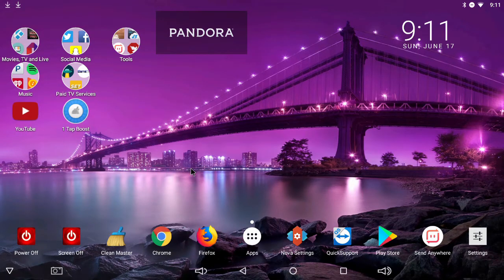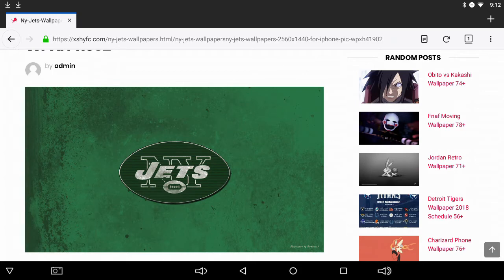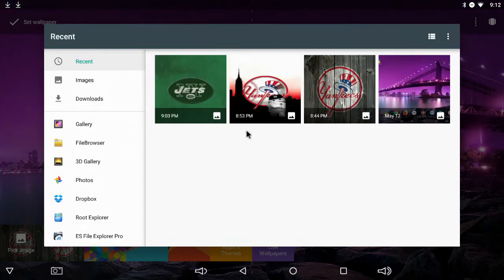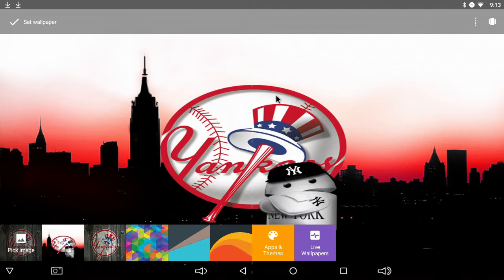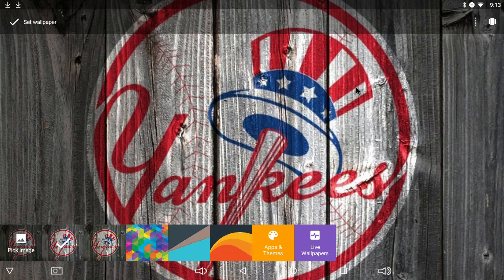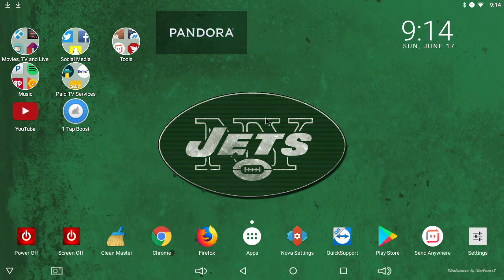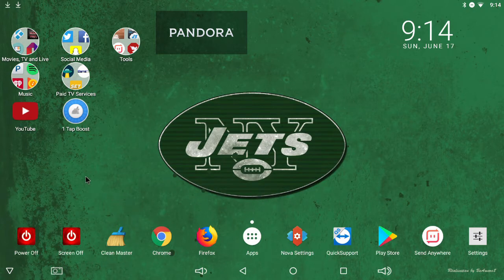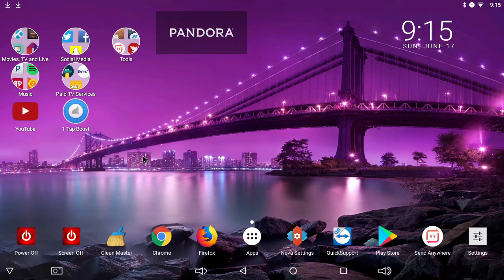How to Customize you Android Box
How to Change the background of your  Android Box and Make the Box yours.

💟 If you Creating YouTube Videos You have to have TubeBuddy...